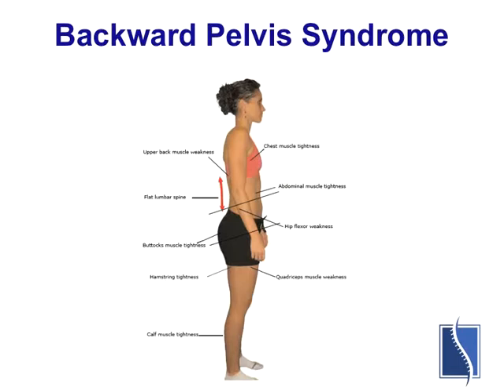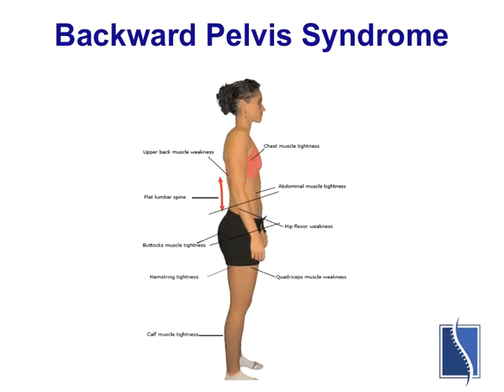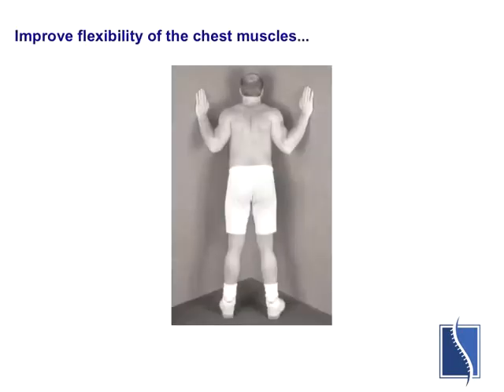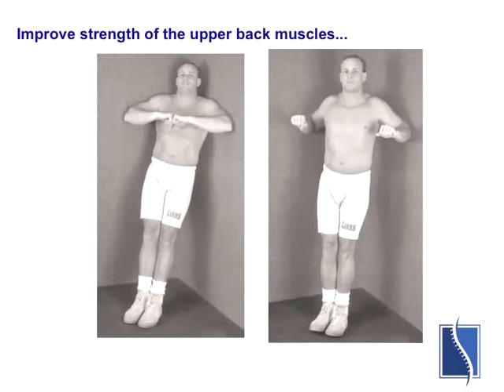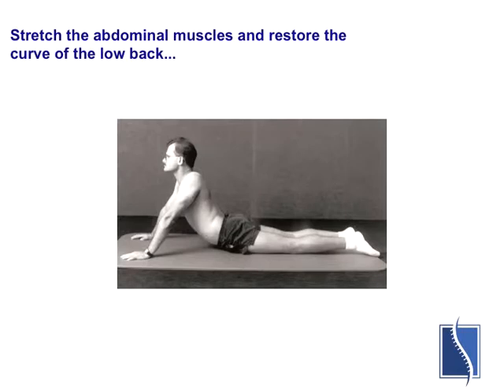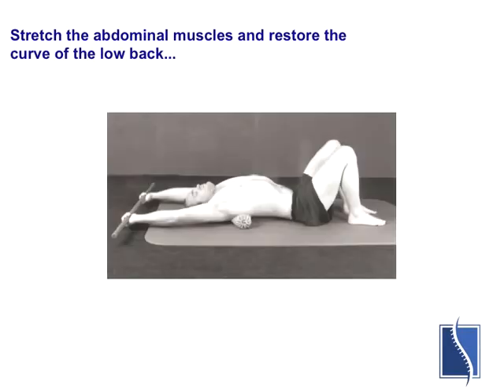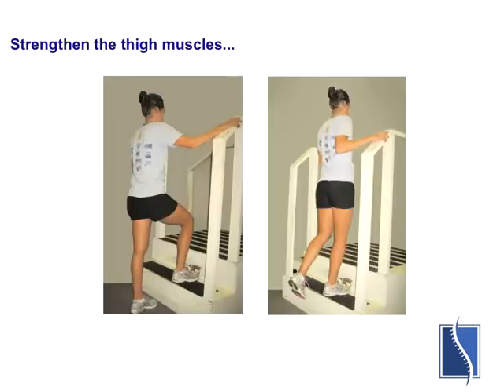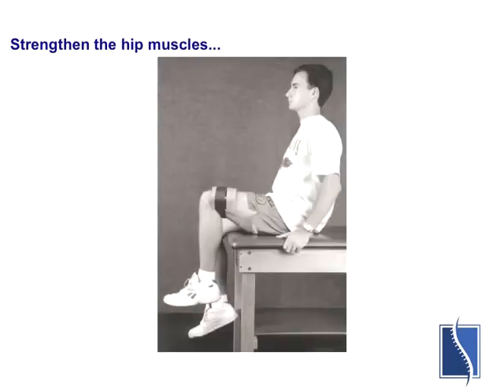Best Treatment For Back and Neck Pain